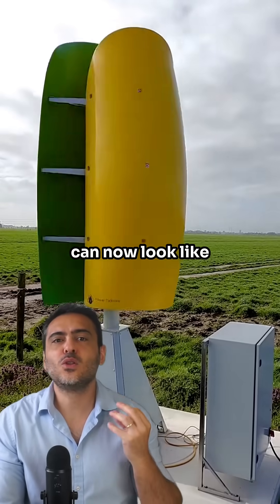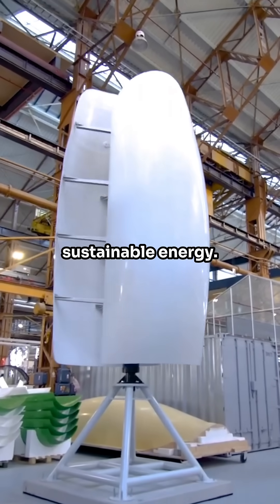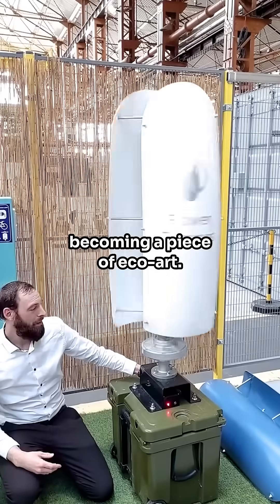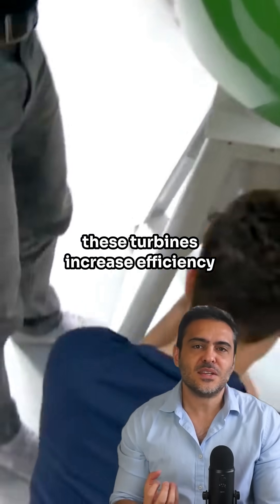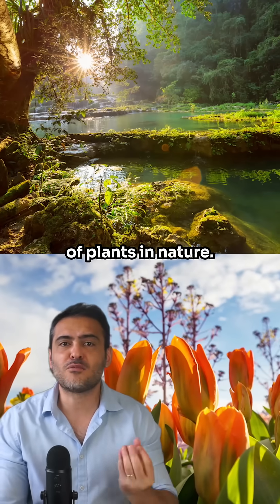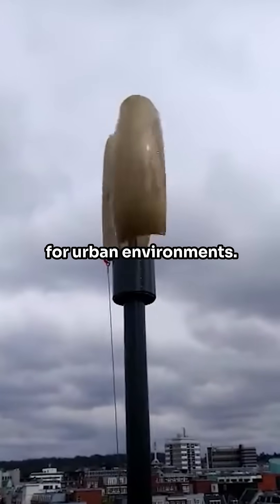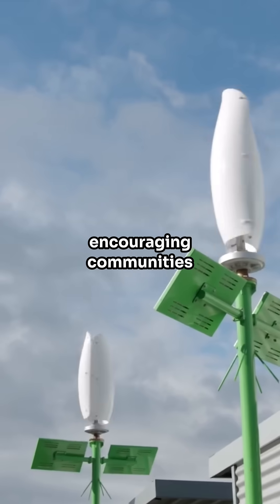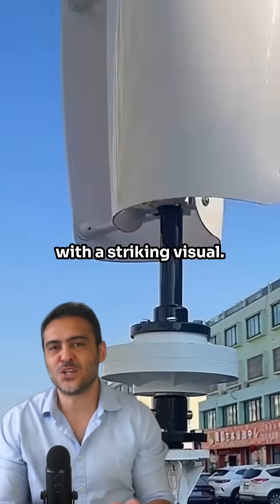Flower power: how one company is beautifying the wind turbine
The 'Flower Turbines' are not only beautiful, but also smart! In addition to their charming aesthetics, they are an efficient solution for reducing carbon footprints and generating clean energy, even in urban areas. Did you know they can produce up to 50% more energy than conventional turbines in areas with weaker winds? And the best part: their innovative design helps minimize environmental impact and blends harmoniously with the landscape. A true green revolution!

Imagine a future where cities are powered by renewable energy and beautified with these 'eco-works of art'. Let’s support these sustainable initiatives and push for progress toward a greener planet.

Tag someone who would love to see this innovation in action!